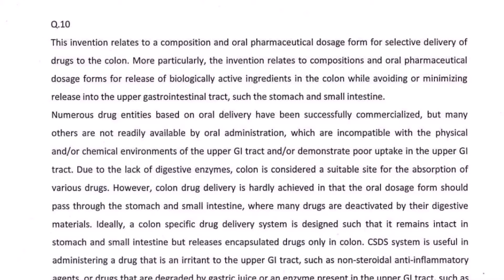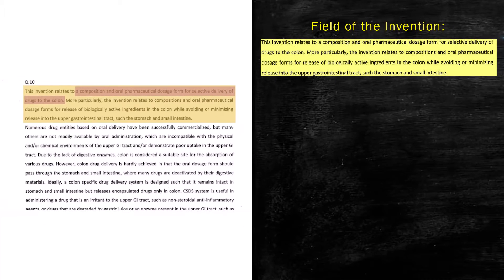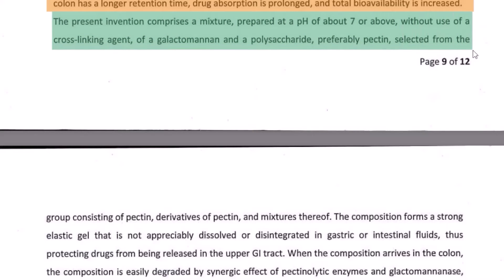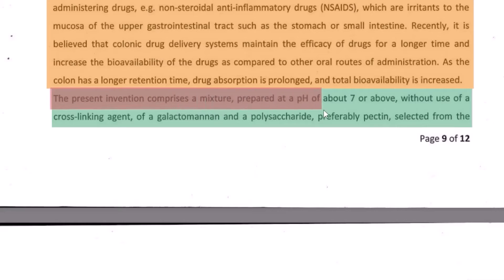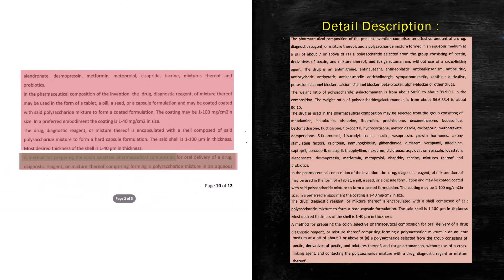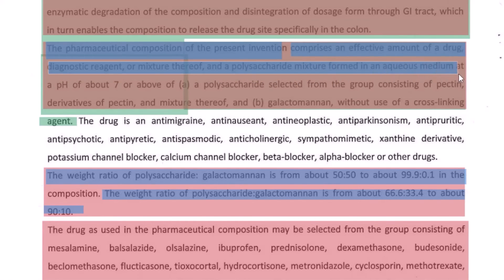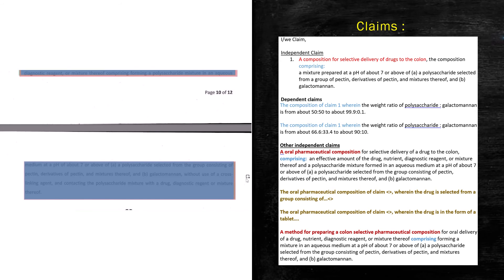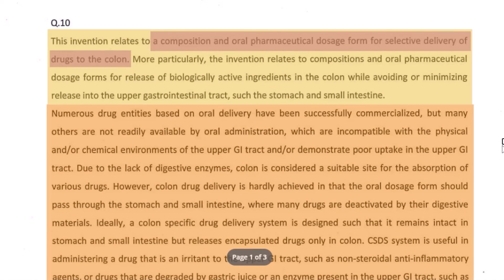PAE: Solution: P2-Q10-Y2016#Pharma#Drug (Drafting Questions)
Are you an aspirant for the patent agent exam? Do you find it difficult to approach the patent drafting questions of Paper 2 of the exam?

In this video, we apply the strategies and techniques that we learnt in the introduction video to a question (Q10) from the previous year's question paper (2016). The question is from the domain of Pharmaceutical and Drug Delivery. We approach the drafting question as an Open Book Exam, where all the information is provided, and all you need to know is what information goes into which section of the application

We employed our tricks and strategies to dissect the information given in the question and identify relevant information that can be used to fill in the sections of the patent application such as Title, Field of the invention, Background, Drawings, Detailed Description, Title, Claims and Abstract.

By the end of this video, you will prepare the patent application for the question provided in the question paper.

Don't miss out on this valuable information – watch the video now and prepare yourself for the patent agent exam!